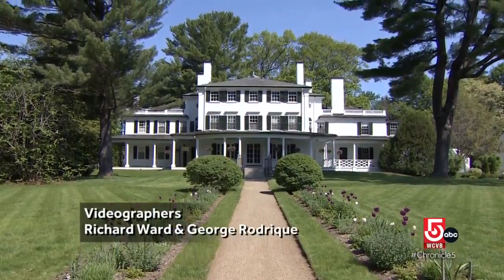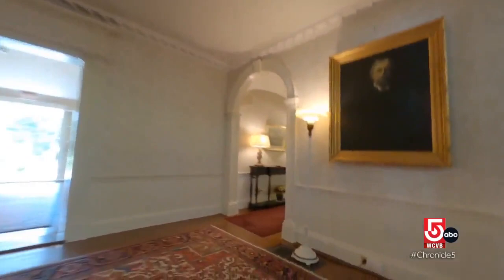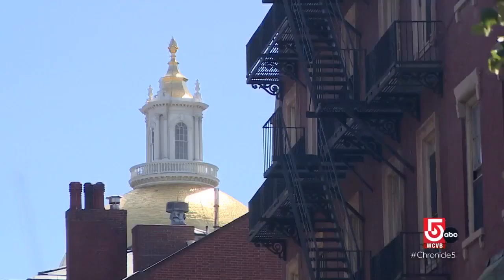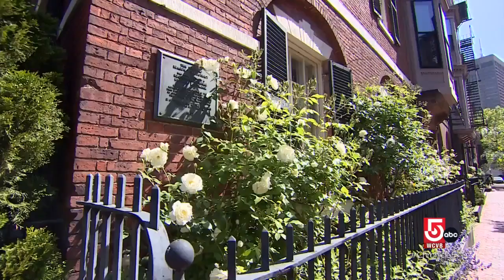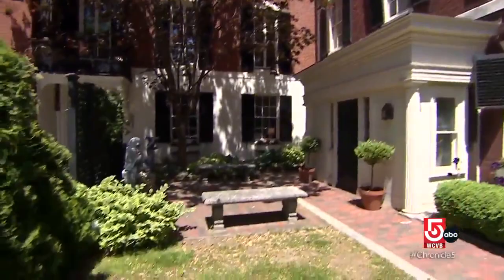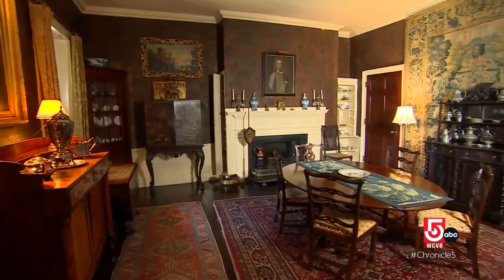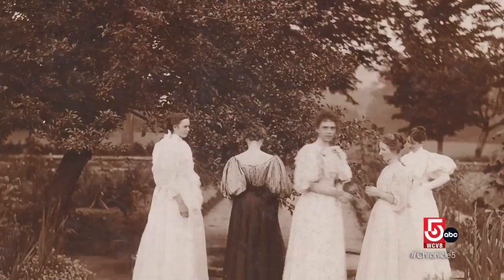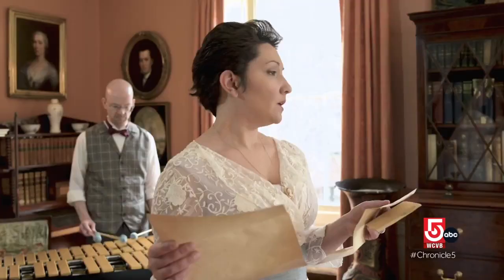Immersive experiences offered at Glen Magna Farms and the Nichols House Museum